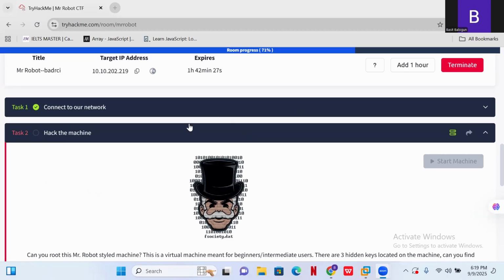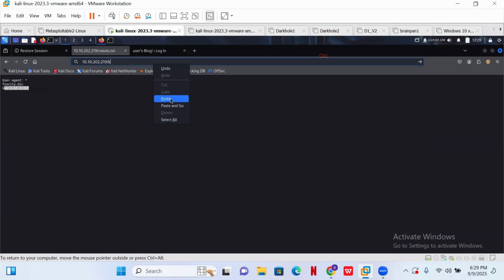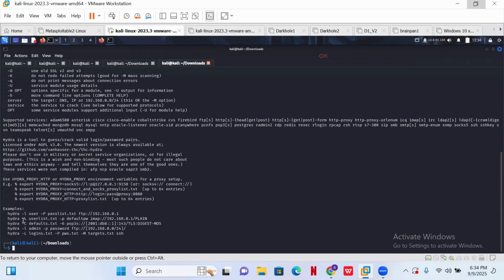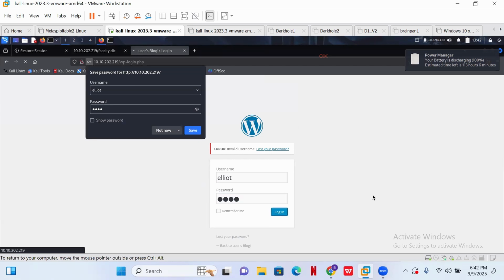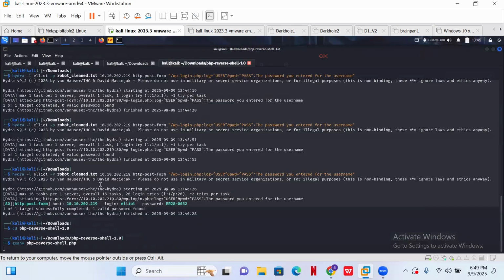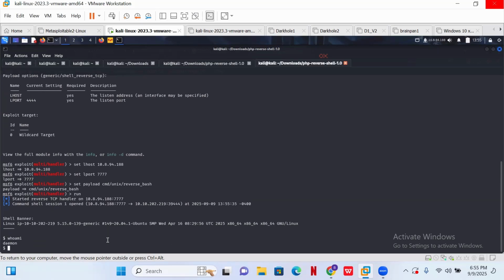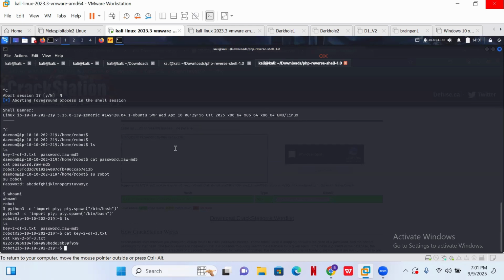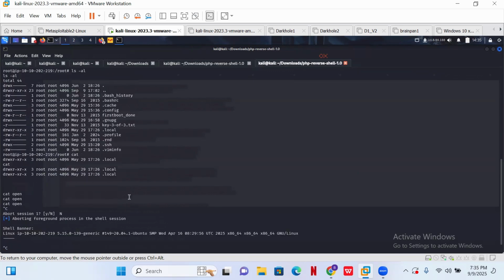TryHackMe: Mr Robot CTF Walkthrough | From Recon to Root Access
In this video, I take you through a complete walkthrough of the “Mr Robot - TryHackMe” Capture the Flag challenge.

You’ll see each step of the hacking process — from reconnaissance to exploitation — with clear explanations so you can learn real-world ethical hacking skills.

Whether you’re a beginner wanting to learn or an experienced hacker looking for new techniques, this video will help you improve your penetration testing skills.

Skills covered in this CTF:

Reconnaissance & Enumeration

Vulnerability Discovery

Exploitation Techniques

Privilege Escalation

Follow me for more cybersecurity content & walkthroughs!